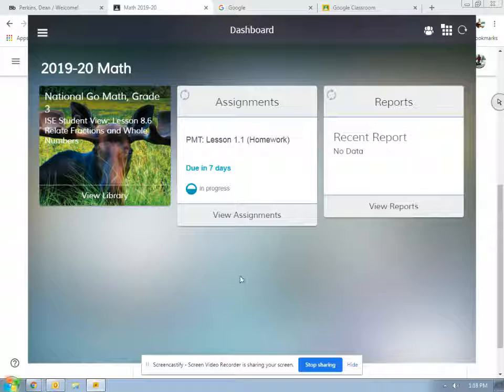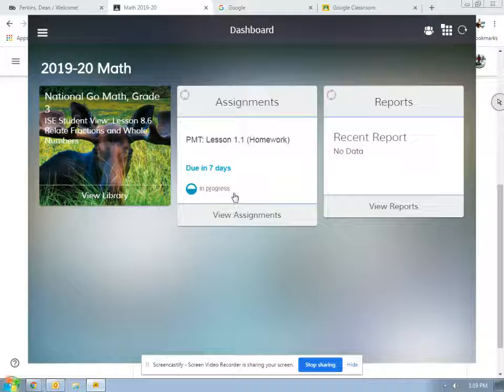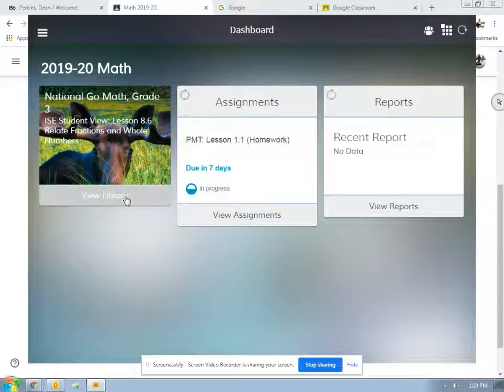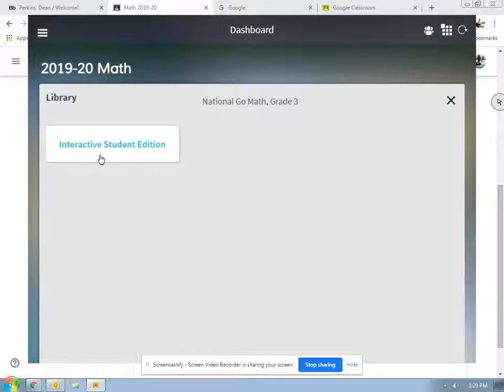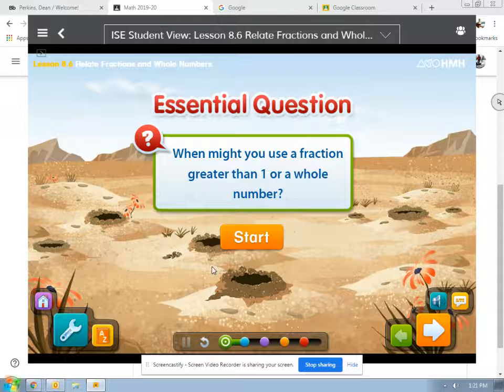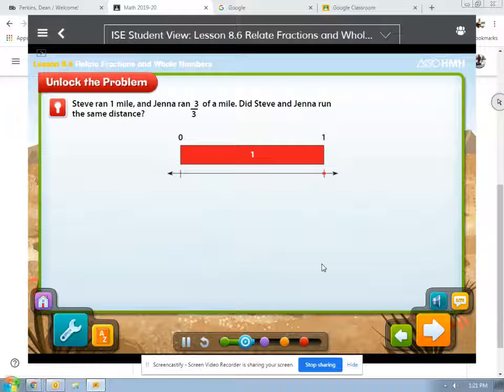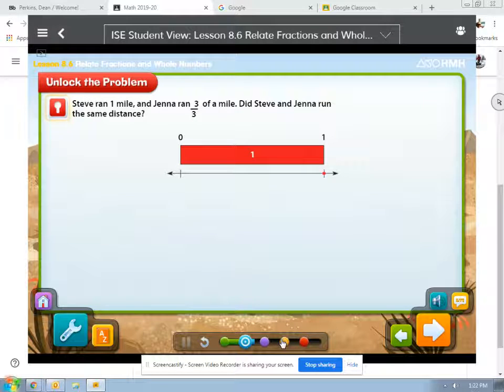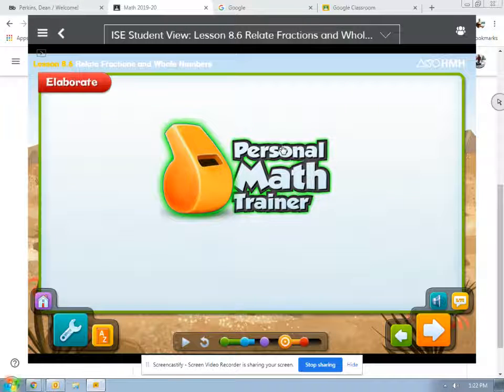Using HMH Player (Part 1)